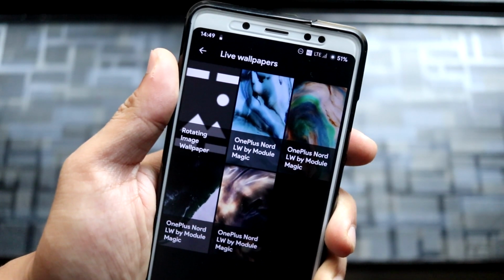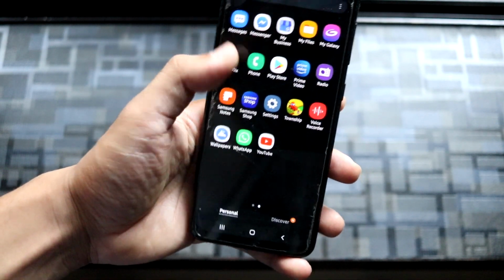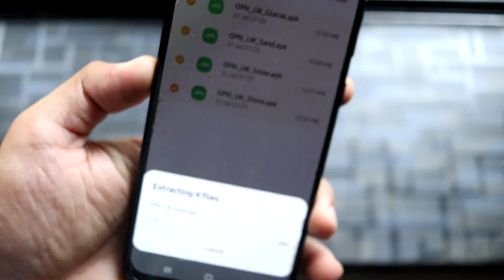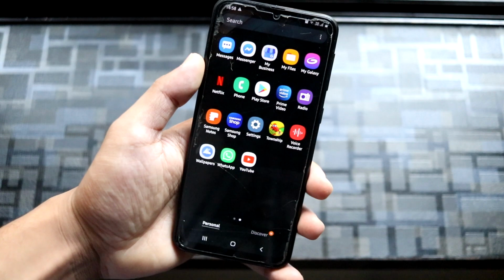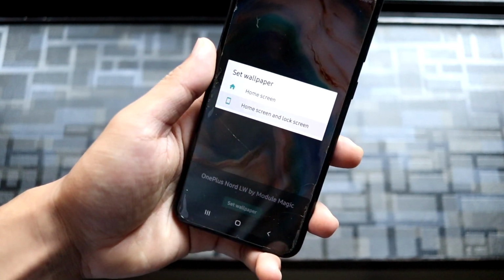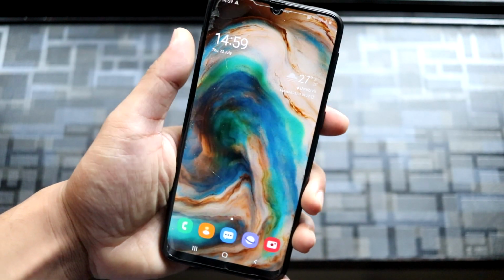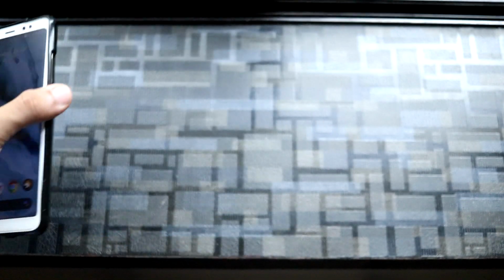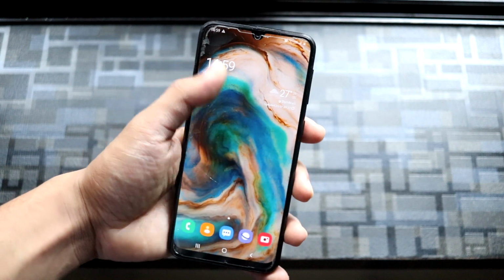OnePlus Nord Live Wallpapers For Any Android Device!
Live Wallpapers from OnePlus Nord for any Android device. They are available in 60fps and 90fps format.

Credits - Module Magic

My Gear -
Canon EOS 200D
Canon 50mm f/1.8 STM
Boya BY-MM1 mic
Yungteng VCT-690RM